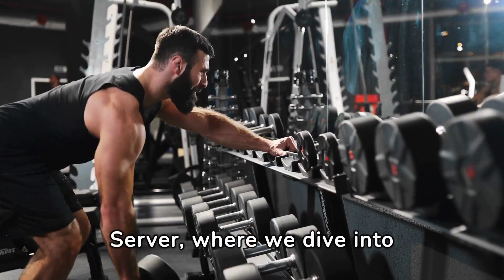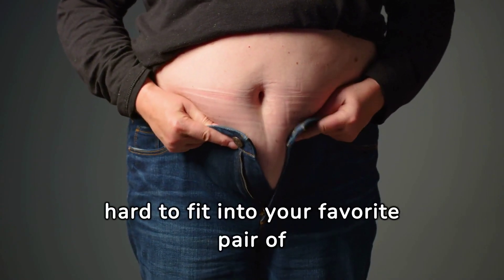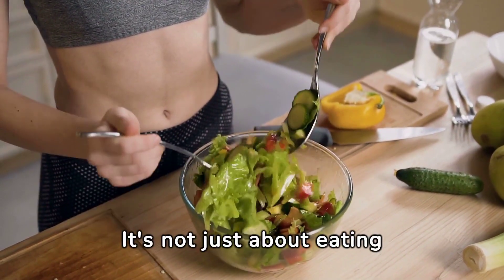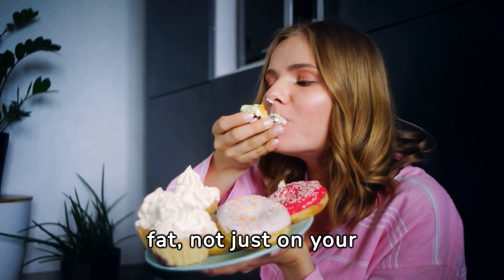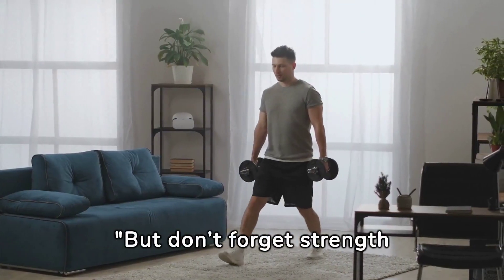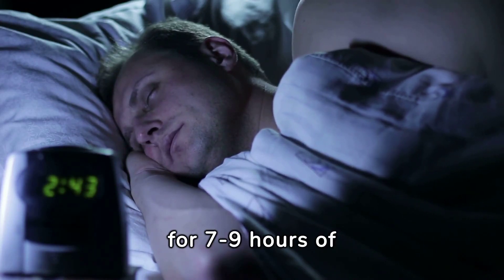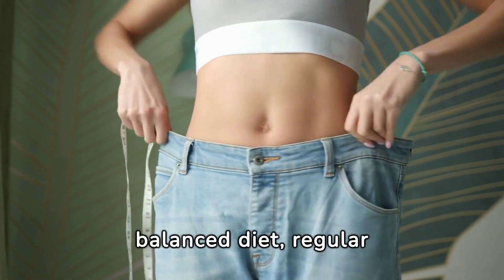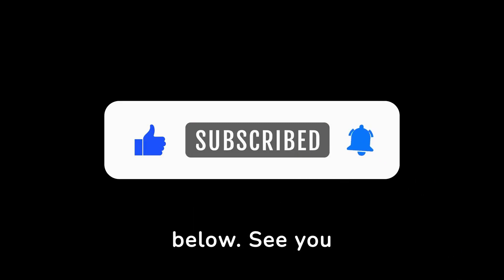"Trim Your Waistline: Proven Strategies to Lose Belly Fat Fast"